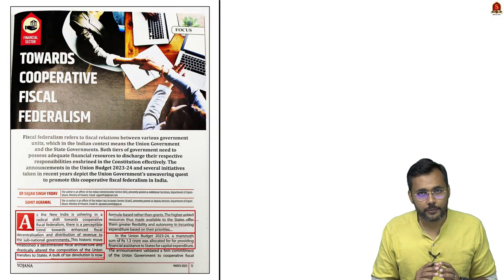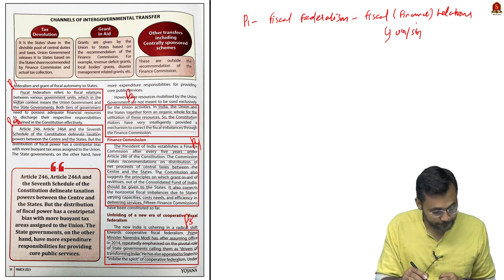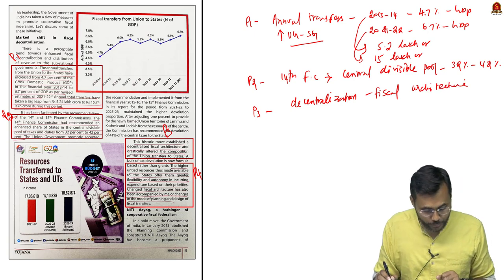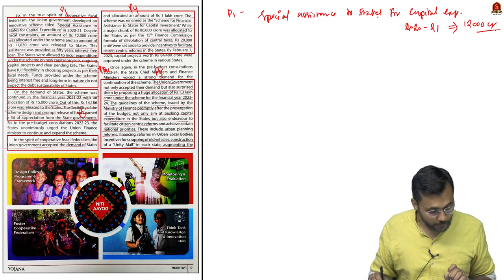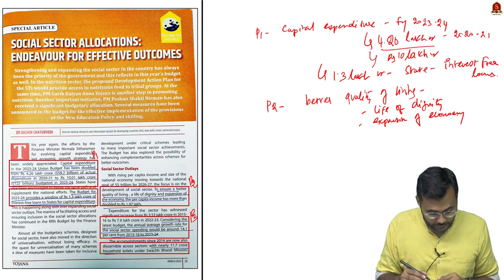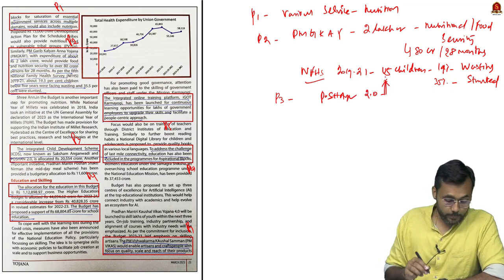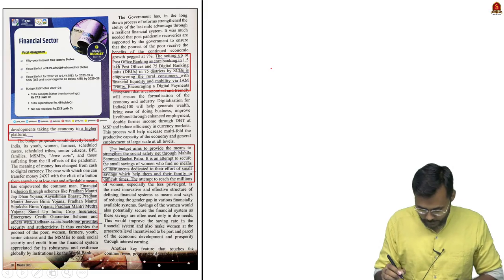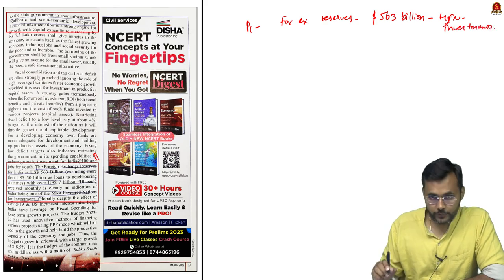Yojana Simplified || MARCH - Part 1 2023 || Mr. Arunkumar D. || Shankar IAS Academy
This video is 20th Yojana Simplified Session of Shankar IAS Academy. In this session Mr. Arunkumar D. will discuss important articles from March 2023 Yojana.

We at Shankar IAS Academy have received numerous requests through comments and through other means to start video classes on Yojana Monthly magazine. So, to cater to the demands of the UPSC exam and our beloved aspirants, we are bringing you an exclusive YouTube programme called as ‘Yojana Simplified’. We understand that many viewers are desperately looking for simplified video versions of Yojana on YouTube. Therefore, we have come up with the ‘Yojana Simplified’ program.

Yojana is a development monthly published by the Union Ministry of Information and Broadcasting of the Government of India. It has been published since 1957. It is a theme-based journal that provides articles authored by reputed experts and civil servants on socio-economic issues in the broader framework of government policies. Therefore, this monthly magazine becomes very important for UPSC Civil Services Examination. It becomes very relevant both in terms of Prelims and Mains. Many points could be taken from the magazine for mains preparation.
However, there is a big challenge when it comes to the actual use of Yojana in the preparation. Some aspirants feel that it is difficult to read and understand, many say that they are actually buying the monthly yojana but are not reading them after the purchase. Some say that they really don’t know how to read Yojana. Some say that they feel difficulty in taking exam-relevant points from Yojana. Some also have a doubt about how Yojana could be used for exam preparation. Therefore, we usually receive numerous requests to provide guidance on Yojana, to simplify it for exam preparation. Now, we at Shankar IAS Academy will start catering to this need of the viewers straight away from tomorrow. Yojana of a particular month will be analysed in parts in the best interest of the aspirants.
We request the aspirants and viewers to share this information with those who are in need of these Yojana Simplified videos.